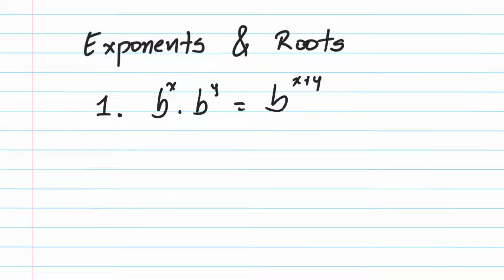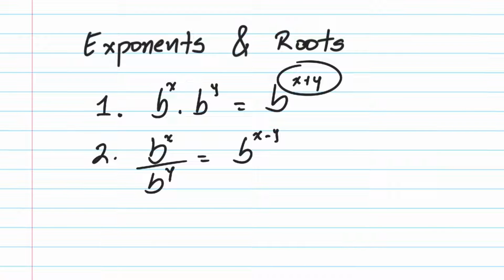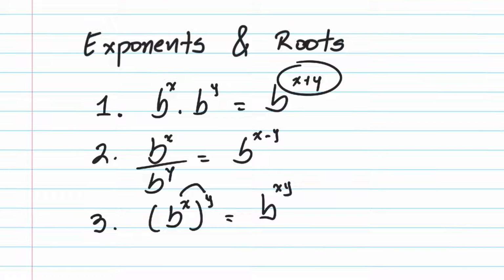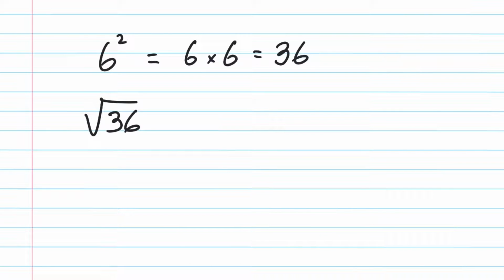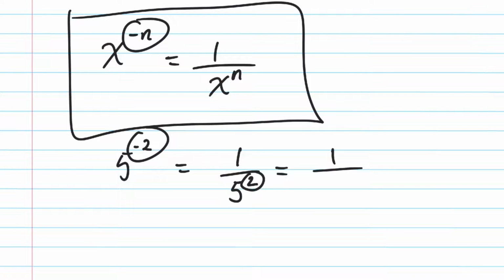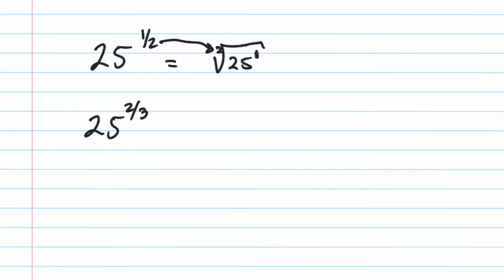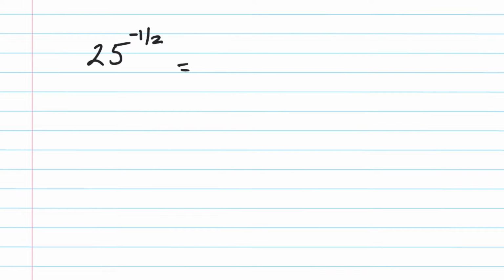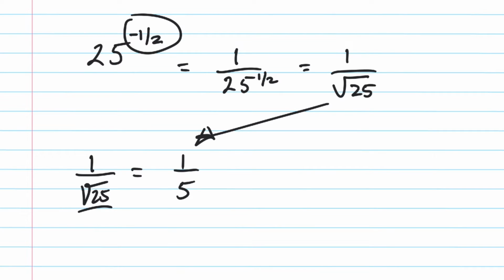Exponents and Roots | Easy Rules to Remember